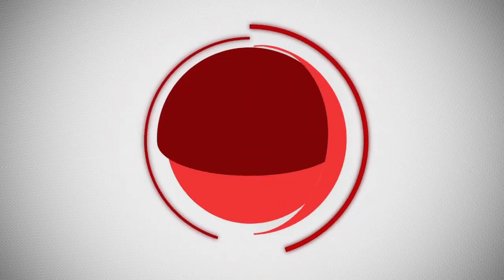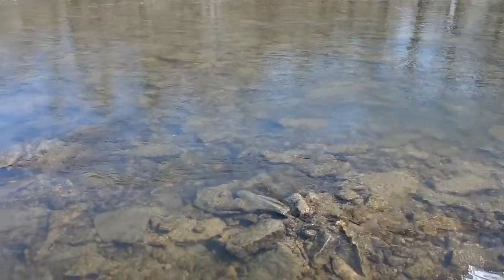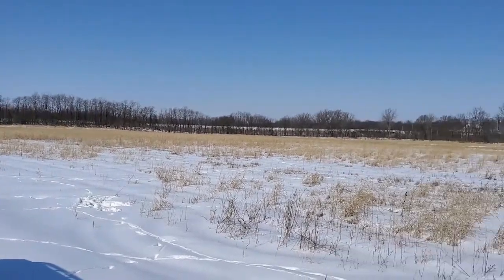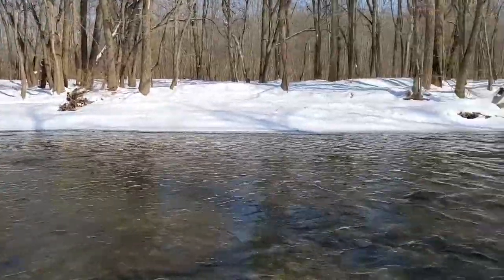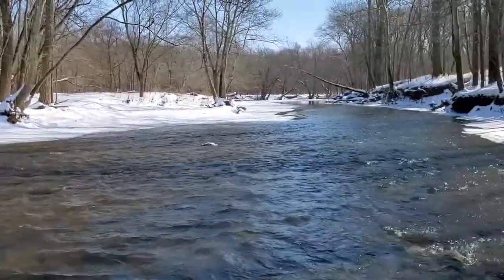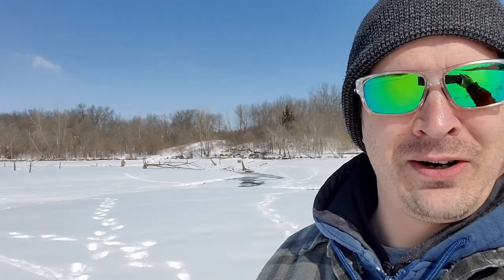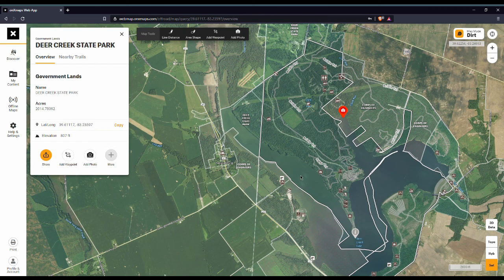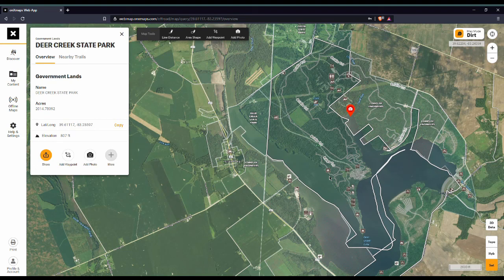Deer Creek Fishing Scouting Trip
Been itching to get out and do some fishing - last fish I caught I posted pictures of on the Instagram - was about 2 weeks before Christmas - since then, Ohio has gotten a lot of colder weather, FINALLY GOT SOME SNOW! and the ponds and creeks are iced over - but not thick enough for ice fishing... :( So I took some time today, to go play in the snow and have a walk around at Dear Creek

The past couple of weeks - the Tactical Bassing guys have been doing a series of videos talking about spring fishing and one in particular caught my attention

So, I figured I'd head out and start looking at places to go, that I haven't fished at before - or at least places that I've not tried before at places I like to go to - so Deer Creek was the first on the list - I love fishing there, but I never catch much, so I figured it was time to try something new.

I've used the app OnXOffroad for the satellite images - I'm a paid subscriber to the tool - but they haven't approached me about a product placement - so, no paid promotion, just me using the tool, because I actually use it.